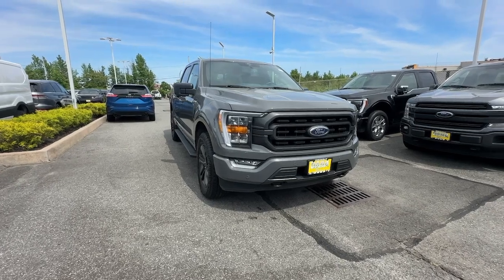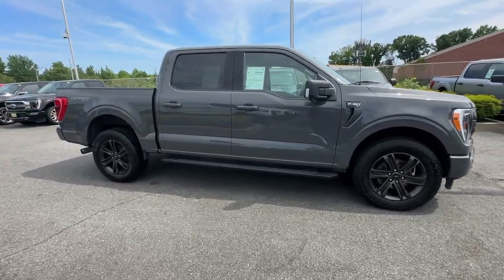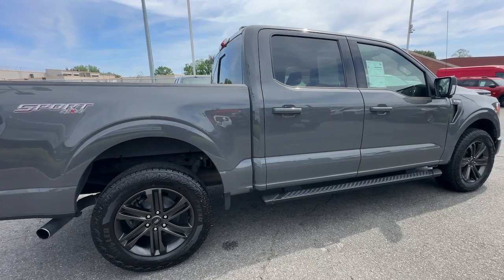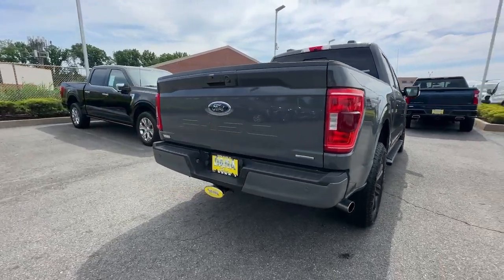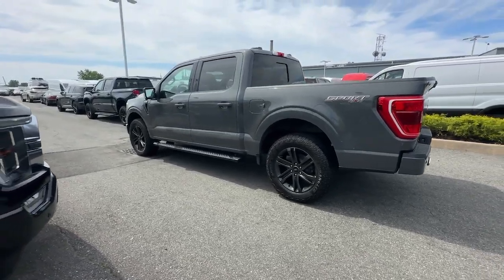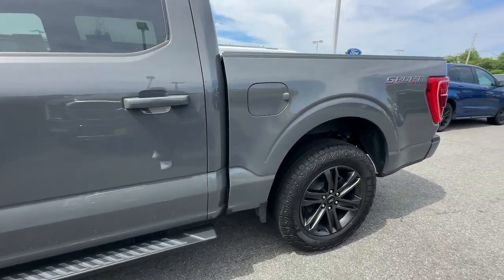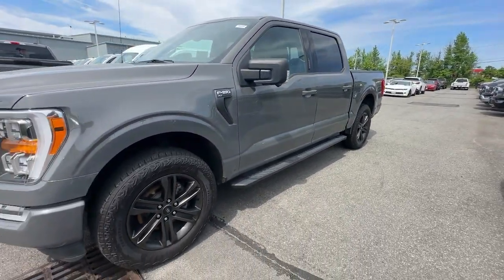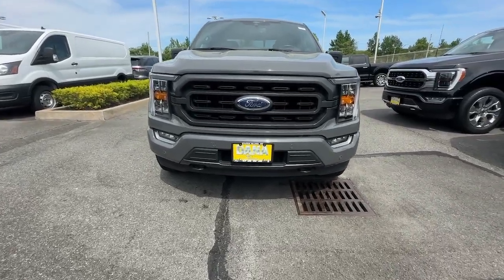2021 Ford F-150 XLT NY Staten Island, Jersey City, Bayonne, Woodbridge, Old Bridge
Pre-Owned 2021 Ford F-150 XLT available at Dana Ford located in 266 West Service Rd, Staten Island, NY, 10314. Servicing the Staten Island, Jersey City, Bayonne, Woodbridge, Old Bridge area.
Please mention the stock A40080A when you contact the dealership for this vehicle.

Take a moment to check out the  2021  Ford F-150.  Enjoy a new level of ease and confidence whether at work or play when you're in this F-one-fifty. Available features let you customize its hard-working bed, and a unique combination of military grade aluminum alloy and high-strength steel give you the edge with class-leading towing and payload capabilities.  These are just some of the great options this vehicle comes with: 360 Degree View Car Camera, Navigation System, Keyless Entry, Moonroof, Chrome Wheels, Satellite Radio, Back-Up Camera, Remote Engine Start, Heated Mirrors, Adaptive Cruise Control. Feel the satisfaction that comes from reaching a higher level of productivity in this F-one-fifty. Treat yourself to a test drive today. Our friendly staff will give you an outstanding customer experience.